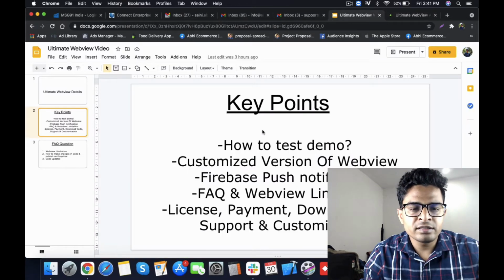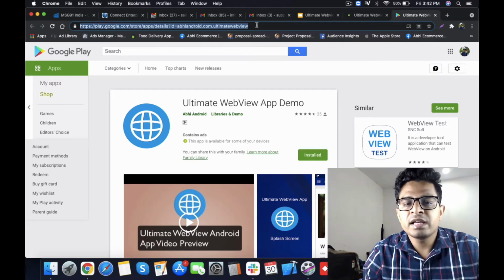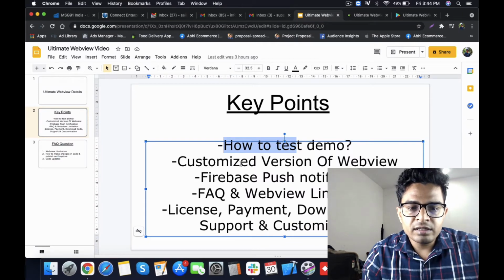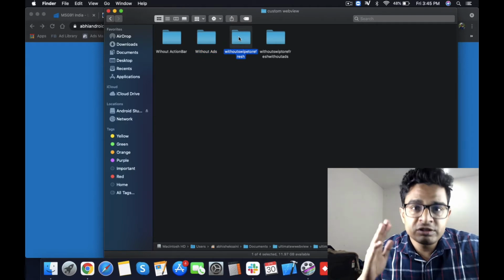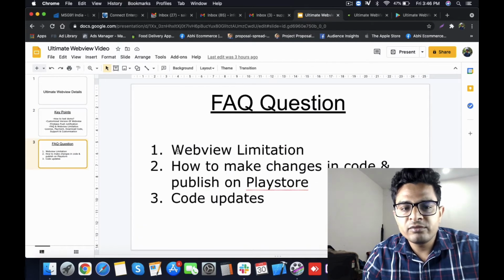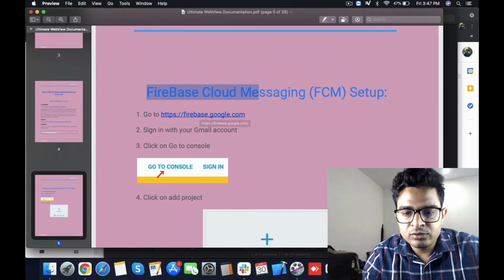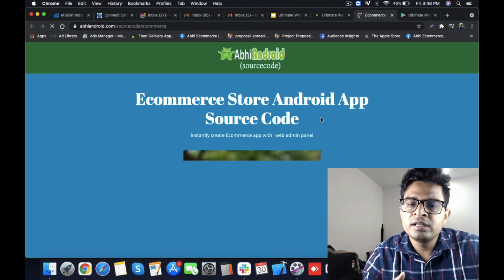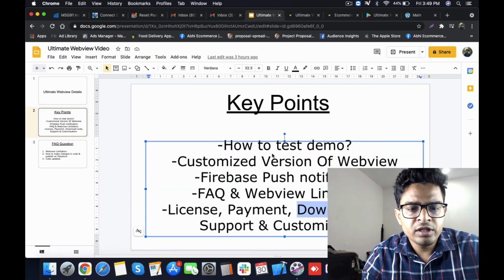Ultimate Webview Android App Details AbhiAndroid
Ultimate Webview Android App Details by  AbhiAndroid